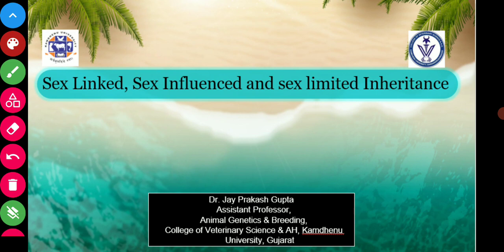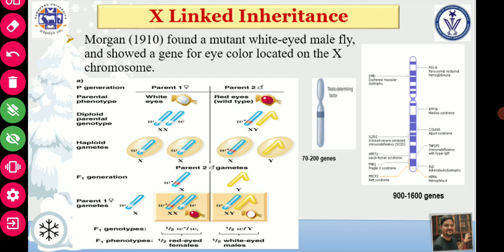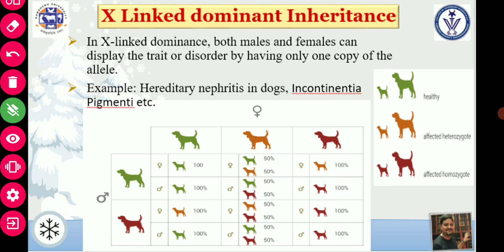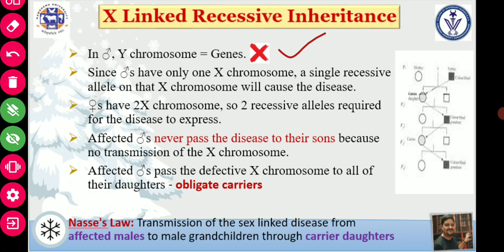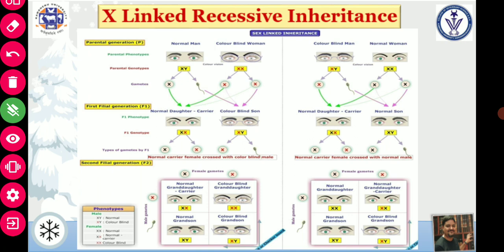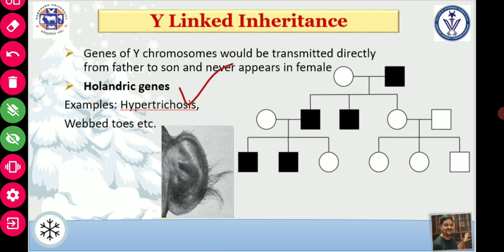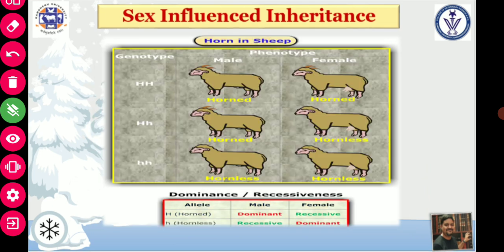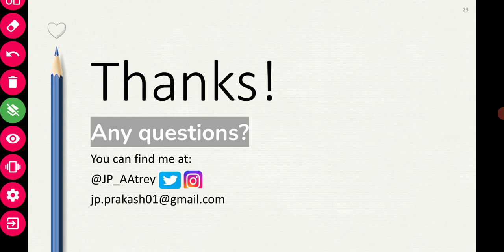Sex Linked, Sex Influenced and Sex Limited lnheritance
This lecture recording discusses the different inheritance patterns of traits associated with the Sex of an individual. Pedigree charts have been given so that students can do work on chart to assess the genotypes of each individual, for better understanding.